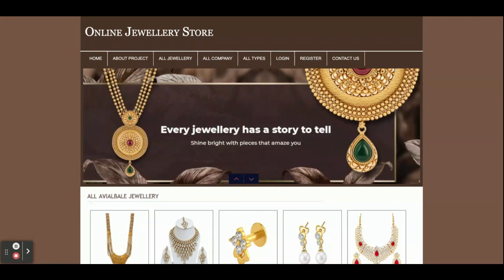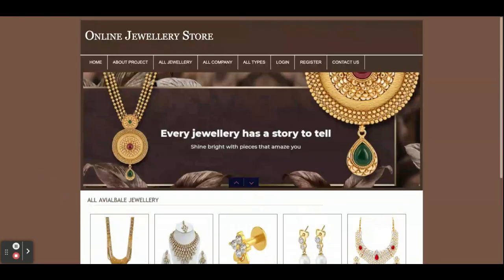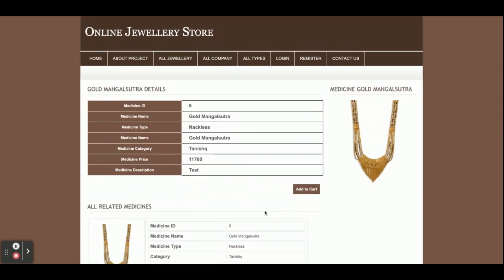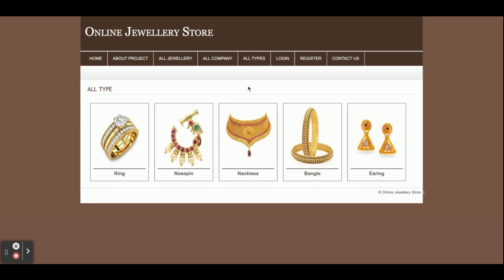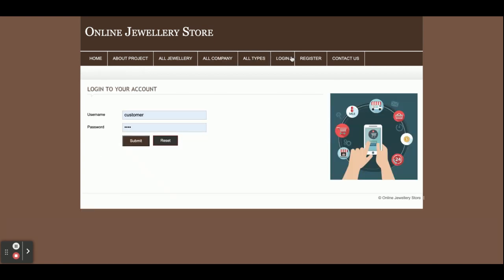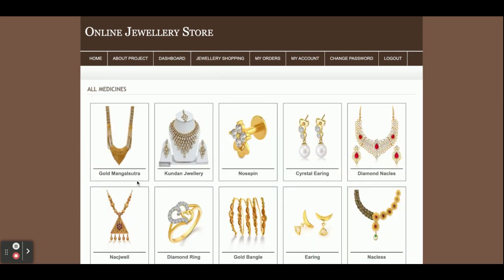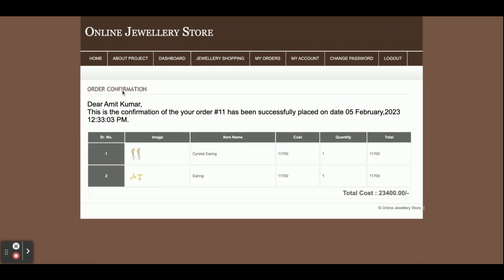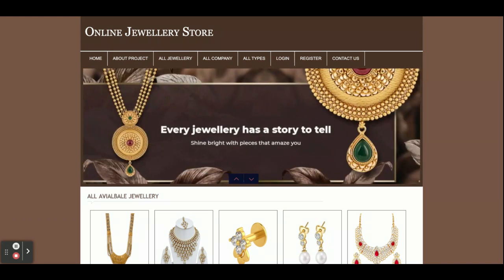Online Jewellry Store | PHP and MySQL Project Source Code | PHP MySQL CRUD Project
Online Jewellry Store  is a PHP MySQL micro service project where all APIs we have developed in PHP MySQL and all UI Online Jewellry Store   we have implemented in Angular.

Online Jewellry Store  PHP and MySQL Project Tutorial
Online Jewellry Store  Download